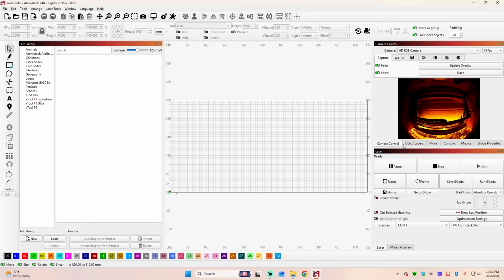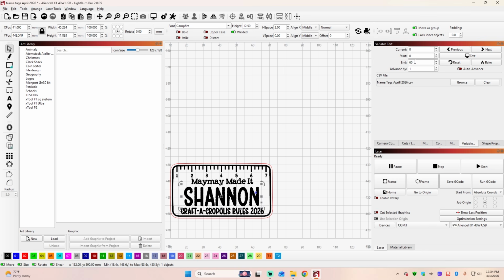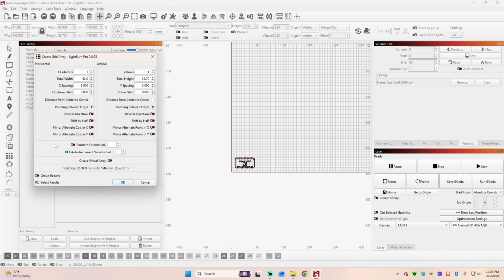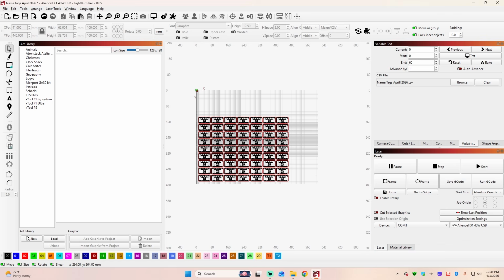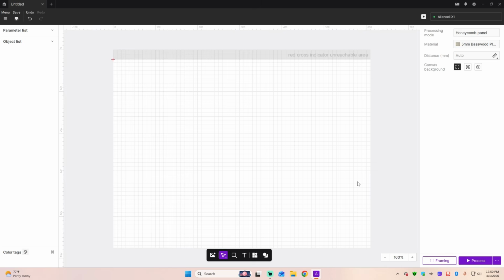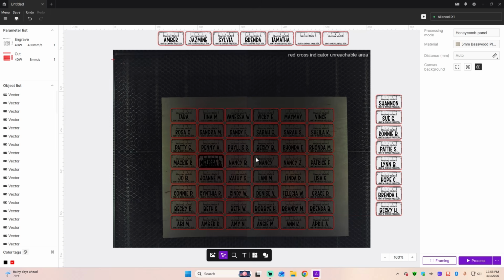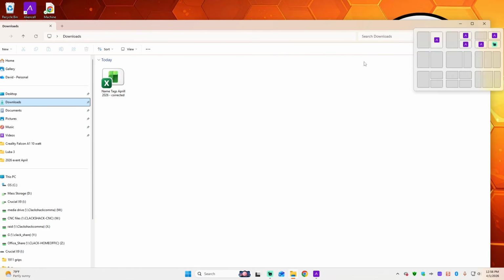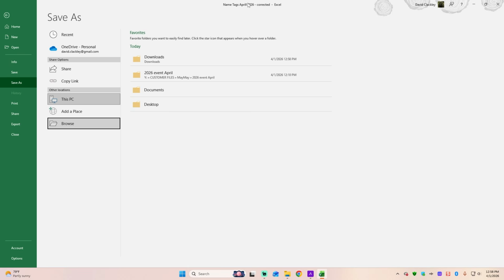Lightburn variable text- export to any software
If you have lots of items with a variable text in the file, this video is what you need. This covers both the variable text setup and exporting it into other software. This can be used with many of the CNC software suites we use daily including Vectric, Eufy, xTool and Aliencell.

Interested in other things that go on around our country home?

For templates that I have made, check out my Etsy shop. I build files for projects and tools for laser engravers as well as CNC project files.

Aliencell X1: ClackShack $100 OFF